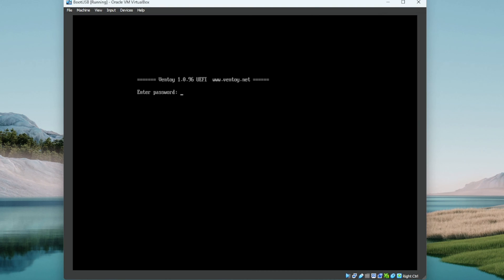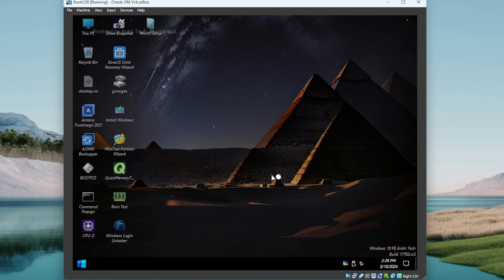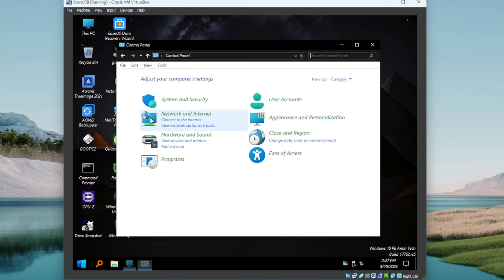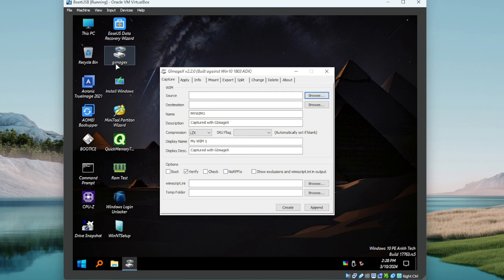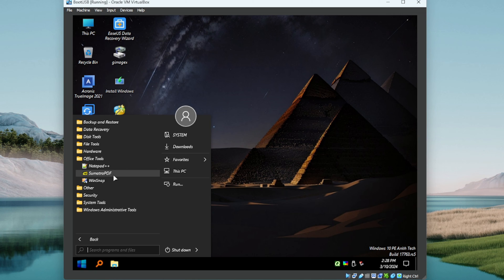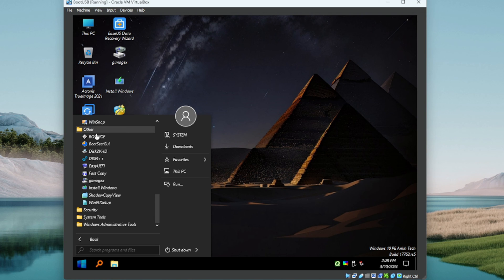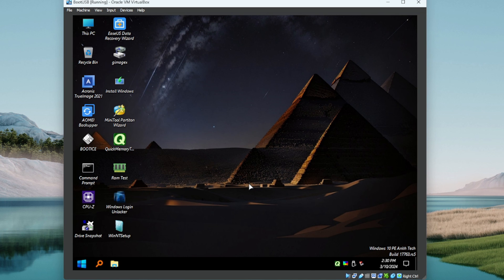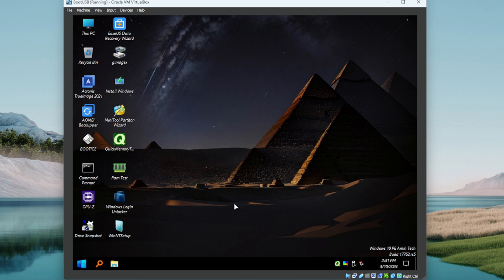Windows 10 PE AnkhTech Mini Review: Is This The Ultimate Lightweight PE?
Dive into our comprehensive review of Windows 10 PE AnkhTech Mini, the lightweight and powerful operating system designed for system recovery, maintenance, and more. Discover its features, performance, and how it stands out from other Windows 10 PE versions. Whether you're a tech enthusiast, a professional in need of a reliable tool, or someone exploring Windows 10 PE options, this video covers everything you need to know about AnkhTech Mini. Don't miss out on maximizing your PC's potential!